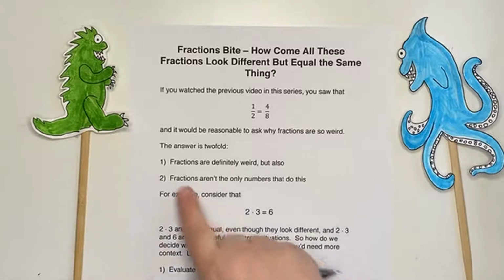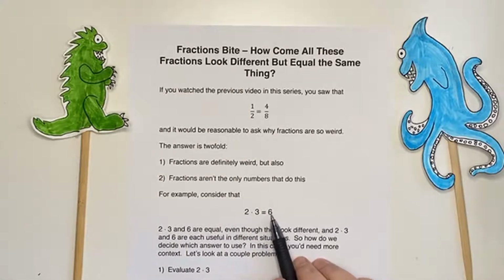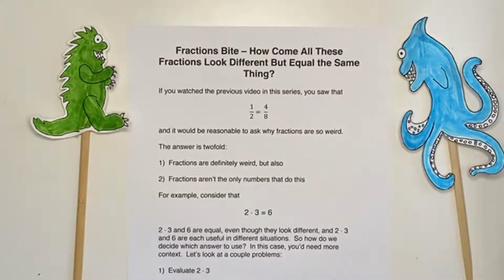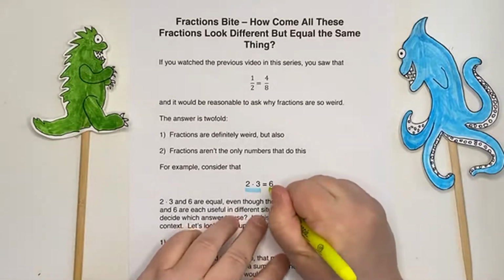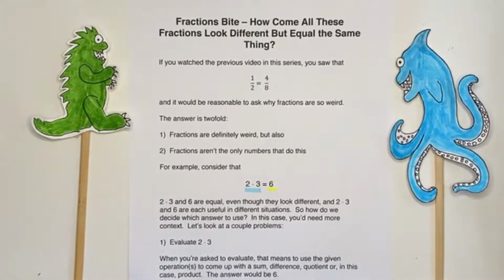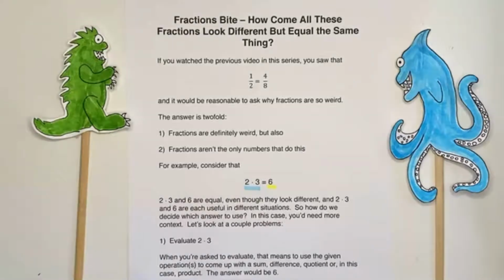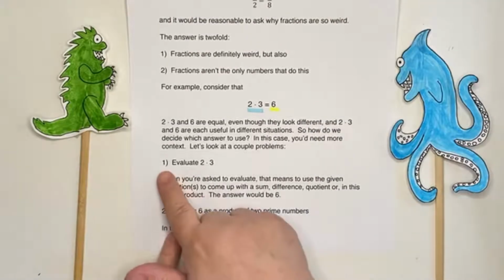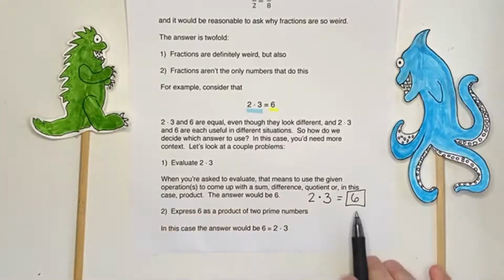Fractions Bite - Fractions are Weird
Why are some fractions equal to each other?  When should you reduce?  When should you *not* reduce?